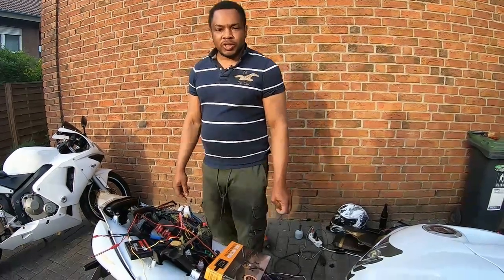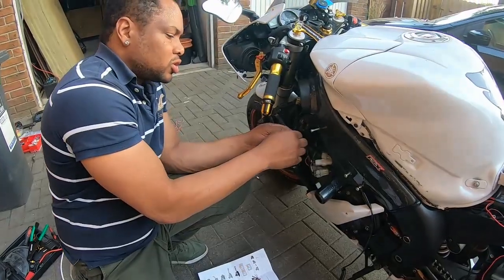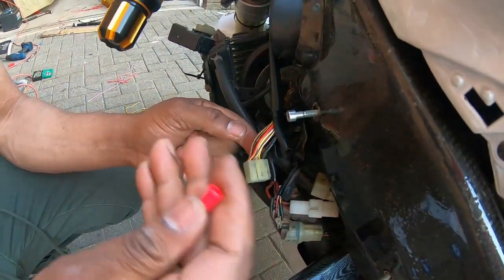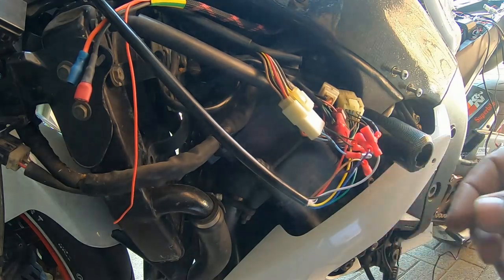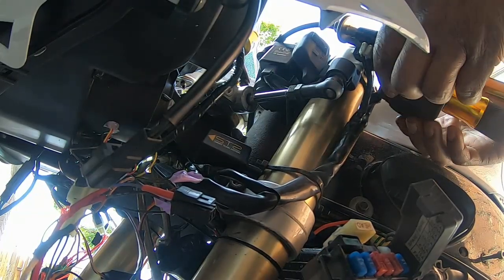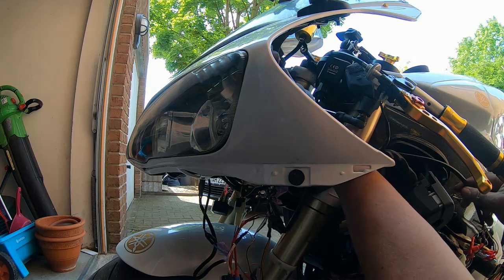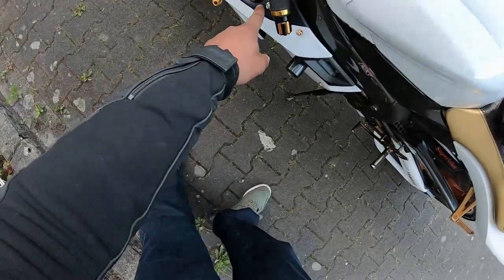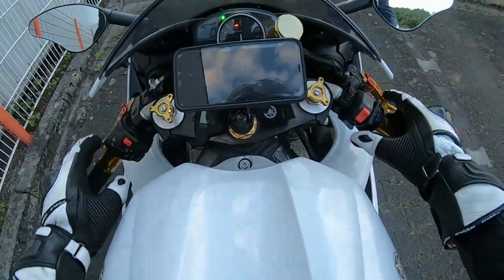yamaha R1 RN12 2004-2006 smart turn system (STS) installation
how to install STS smart turn system on a yamaha R1 RN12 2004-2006